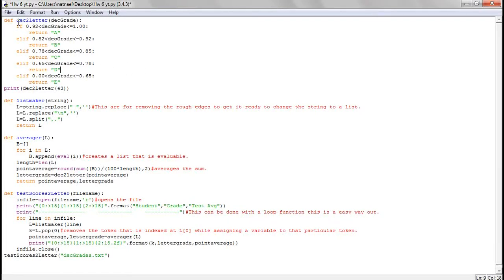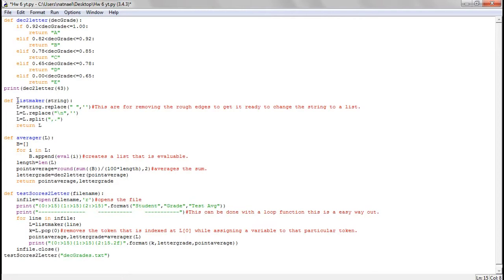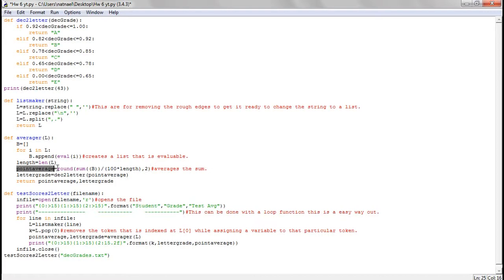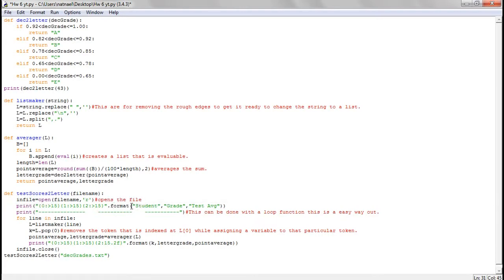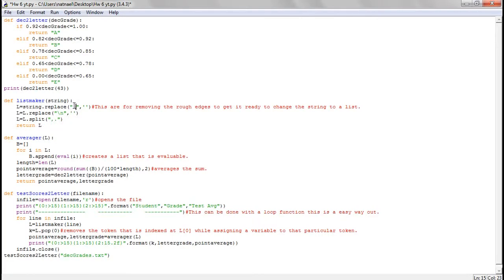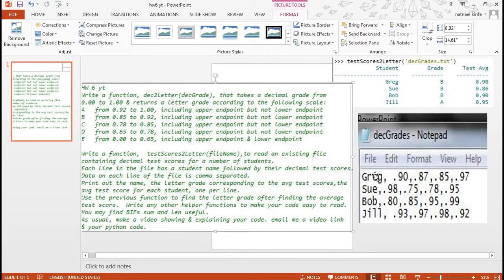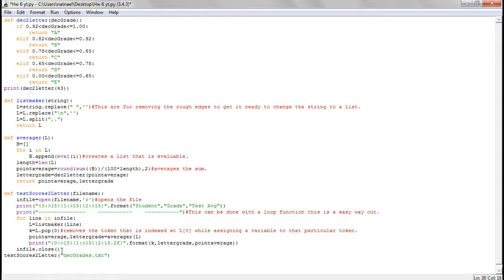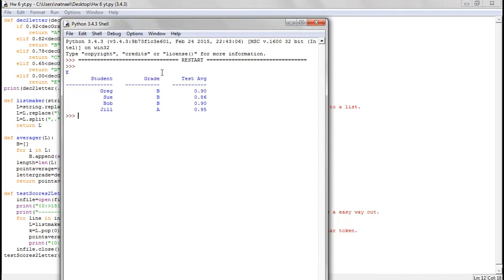CSC 110 HW-YT 6